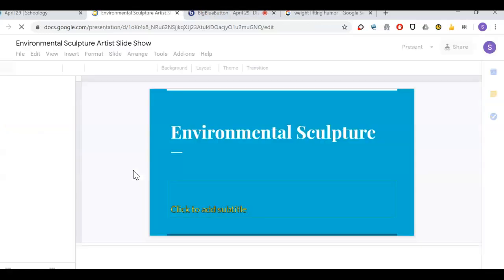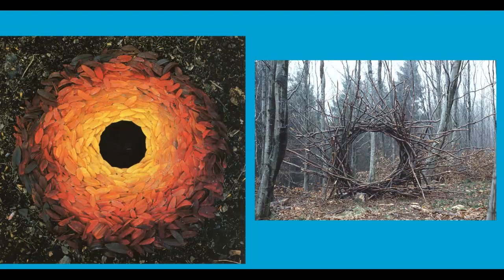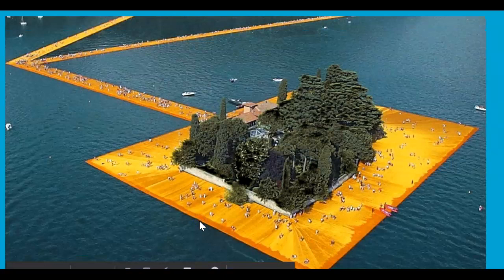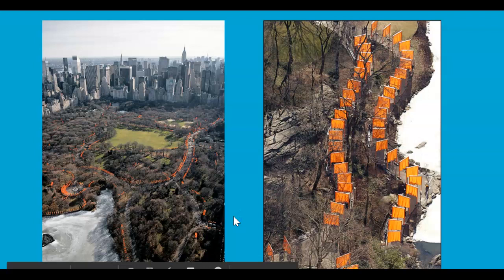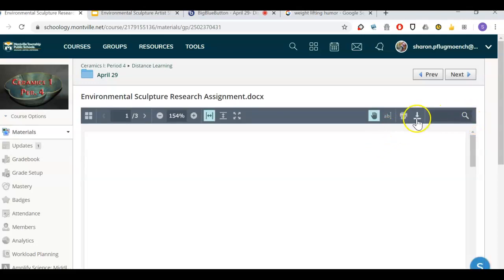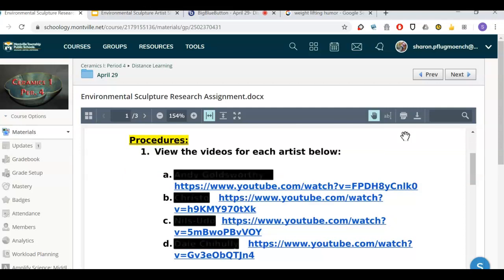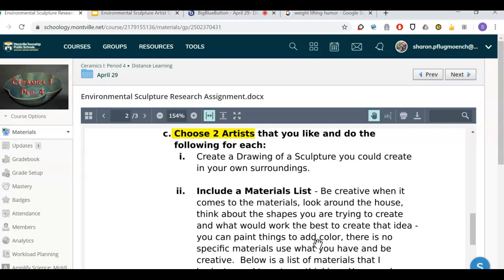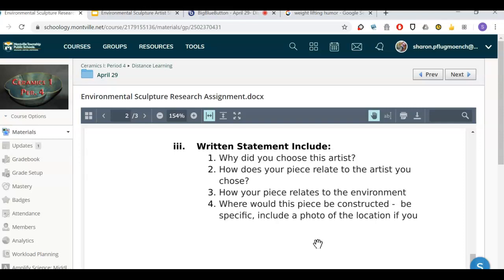Discussion of Environ. Sculp. Research - per4